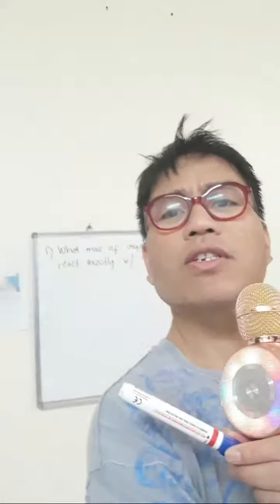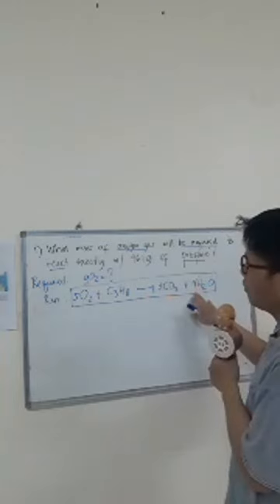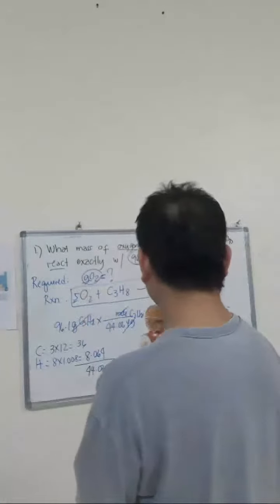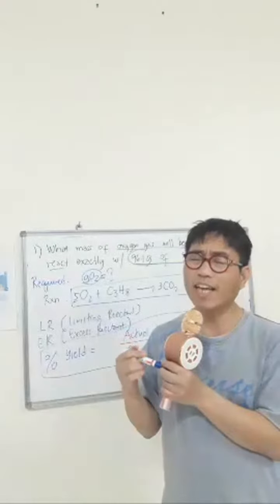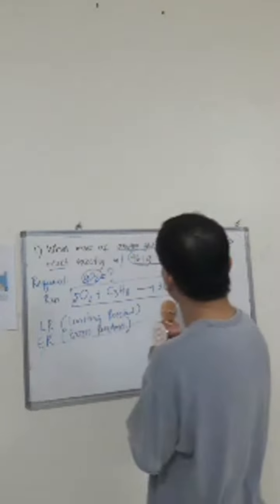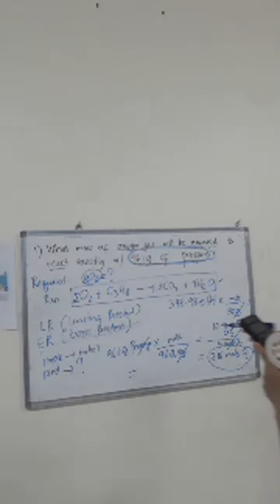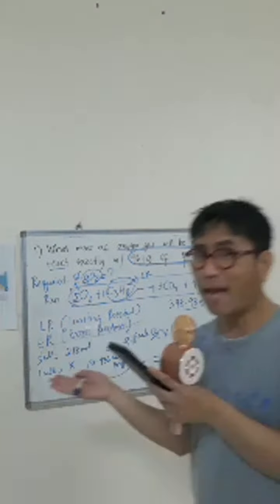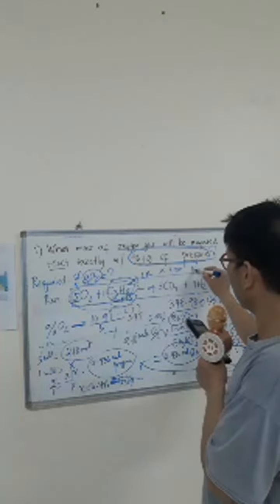Sto8chiometric Chemical Calculations